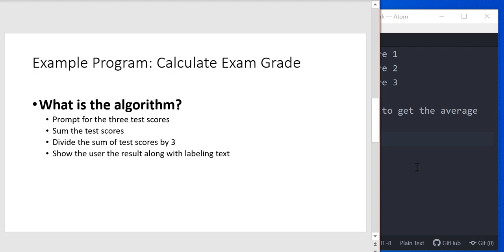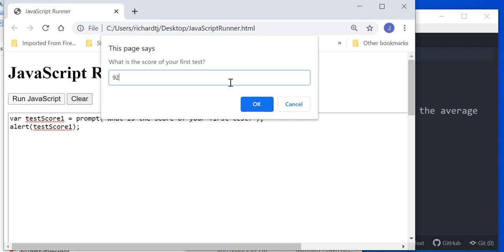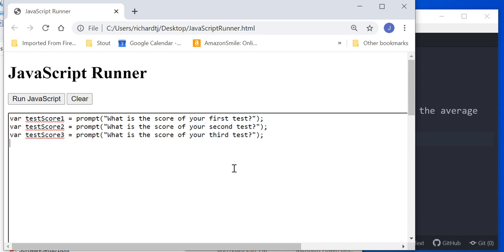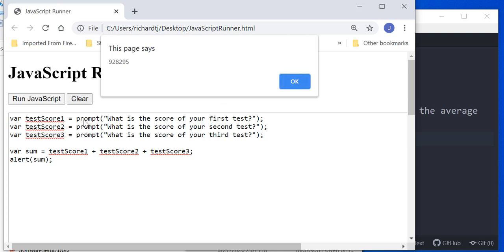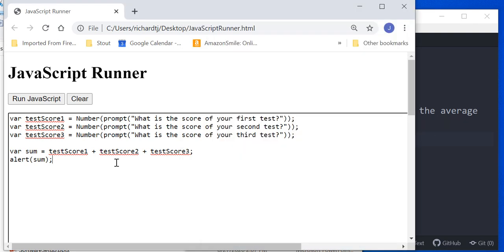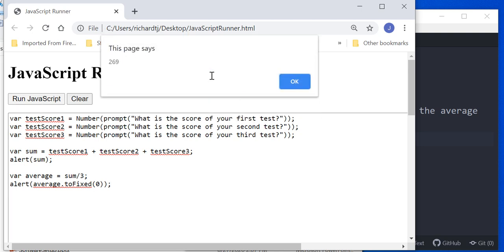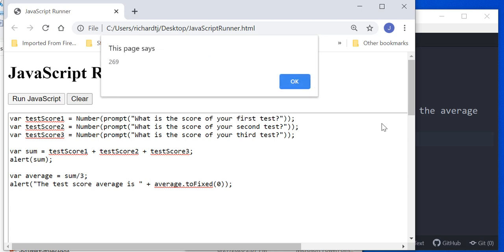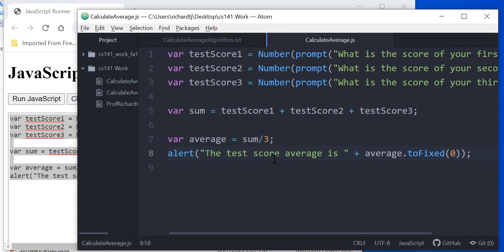JavaScript Coding for Calculate Average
Conversion Example